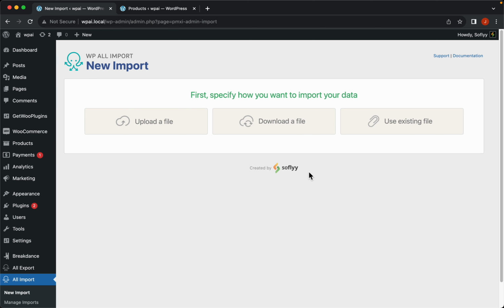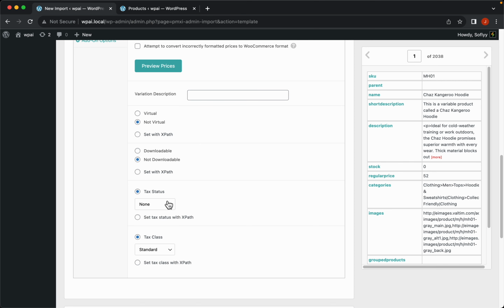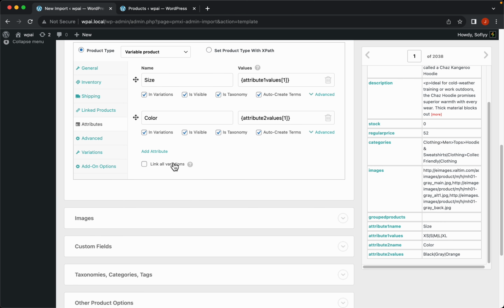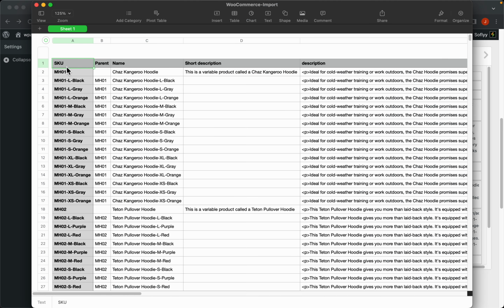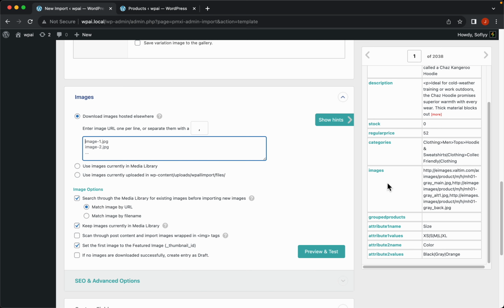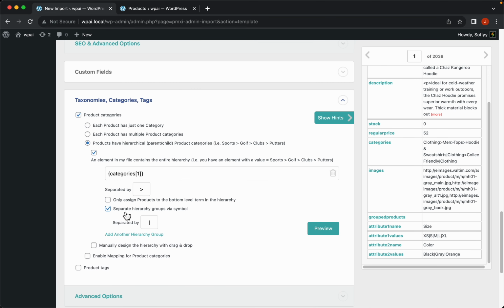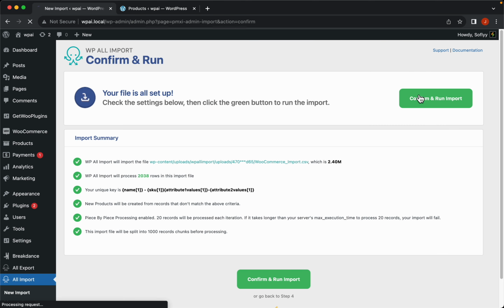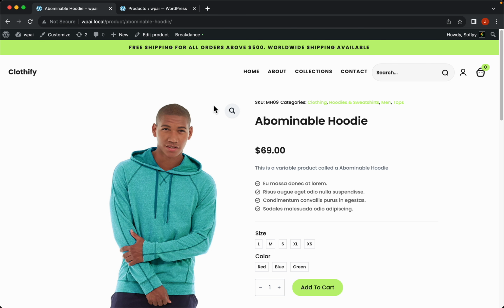Instructions to Import Variable Products into WooCommerce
How to import variable products to WooCommerce:

1. Go to All Import › New Import and load your import file.
2. Choose WooCommerce Products as the import type.
3. Review the import file.
4. Drag and drop incoming fields to product fields.
5. Configure the import settings.
6. Run the WooCommerce product import.

=== Chapters ===

00:00 Create a new WooCommerce product import
00:27 Review the import data
00:55 Drag and drop the incoming data elements to the product fields
01:13 Set the product type to Variable product
01:23 Map General tab
01:57 Map Inventory tab fields
02:33 Map Attributes tab
03:45 Map Variations tab fields
06:07 Map Images tab fields
06:52 Map Taxonomies tab fields
08:27 Configure the product import settings
09:18 Run the import and review the imported products

Of course. Just specify your source file, and our software will figure out the filetype. After we've parsed the incoming info, you'll always get a chance to review it before continuing with the import, so there's little chance of an error.

How to Export WooCommerce Variable Products?

1. Go to All Export › New Export.
2. Select WooCommerce Products as your export post type.
3. Set filters, if applicable.
4. Choose your export columns using our Drag & Drop interface.
5. Run the product export.
6. Download your exported product.

How to Migrate WooCommerce Products?

1. Export the WooCommerce products from your source site.
2. When downloading your product export files, select the Bundle option. In addition to the exported product info, the bundle file also contains an import template.
3. Upload the bundle to the target site. Based on the template contained in the bundle, WP All Import will automatically configure itself for the product import.
4. Run the import, which should complete the migration
5. Check your imported products.

In the Import Settings screen, specify whether existing products should be updated with data in the product import file. You can also choose to delete existing products that are not in the import file.

=== Related Tutorials ===